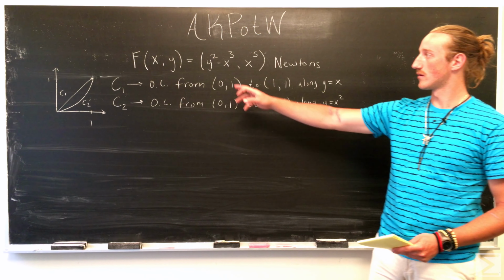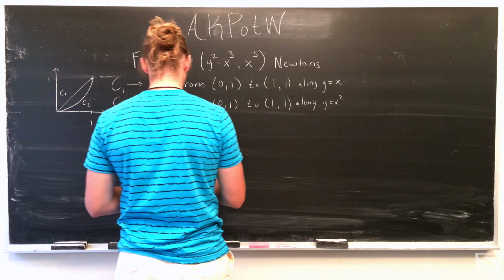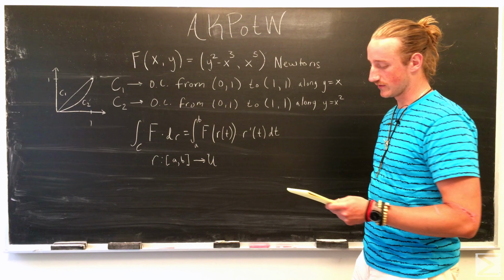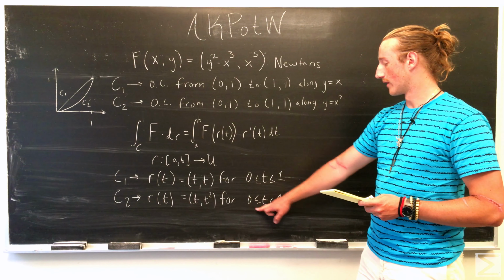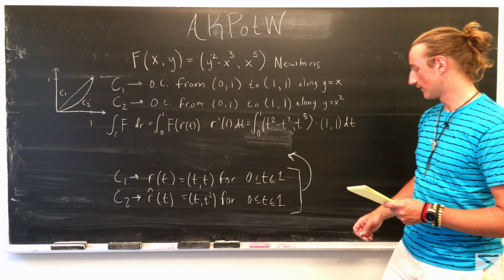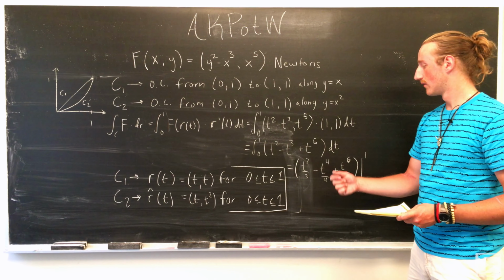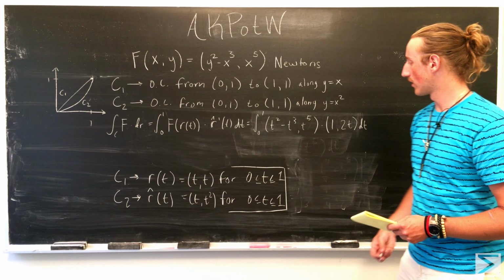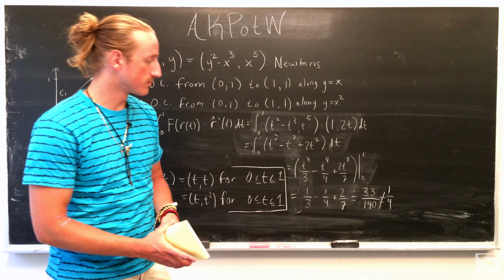AKPotW: Force Fields and Line Integrals [Calculus]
Be sure to check out our blog for the full solution transcript!